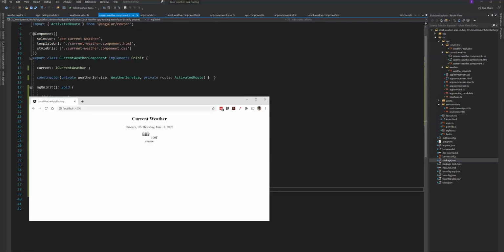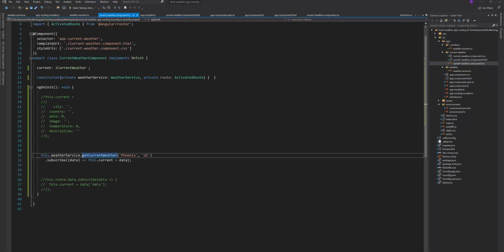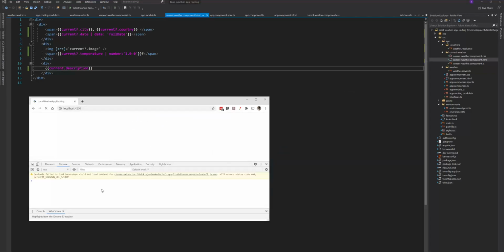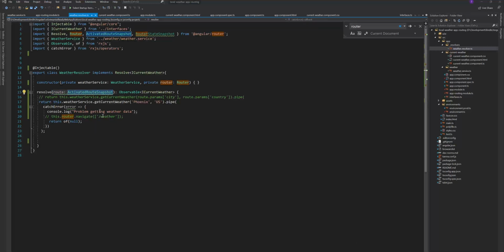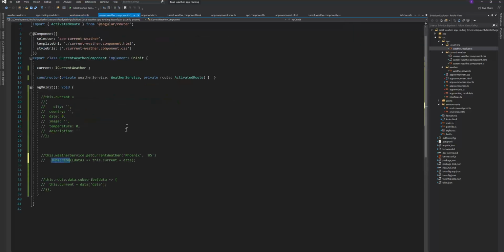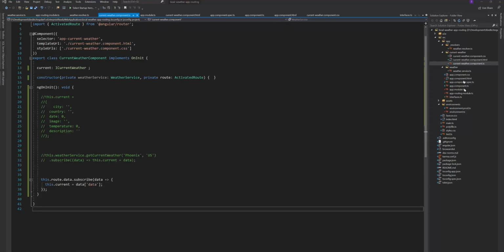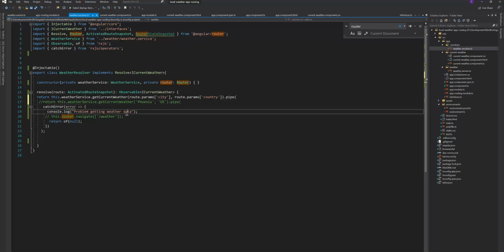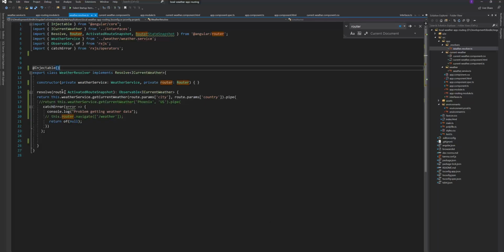Angular Resolver Tutorial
This will show you how to use a resolver or safe navigation operator.